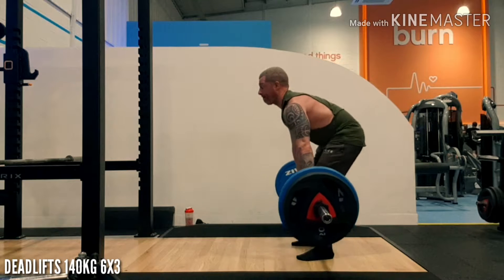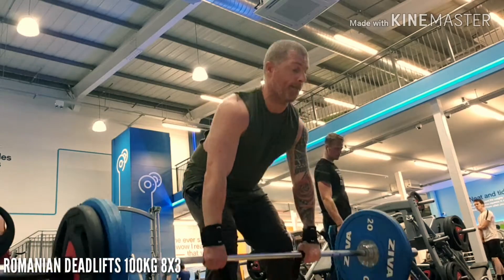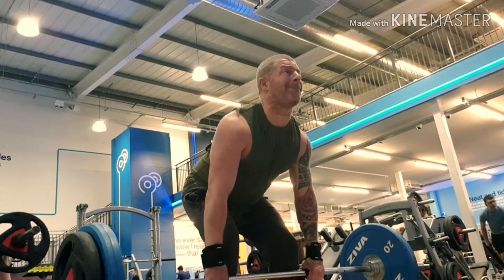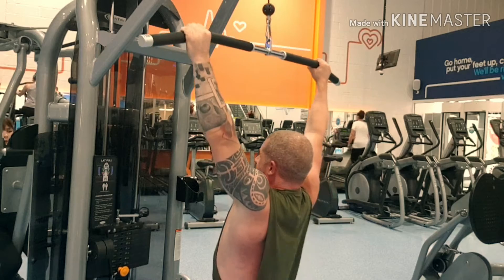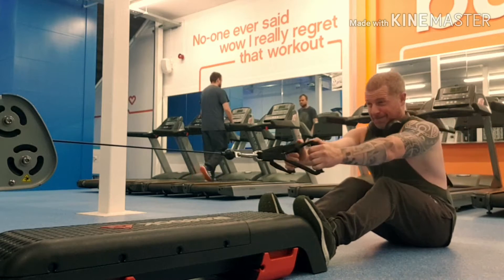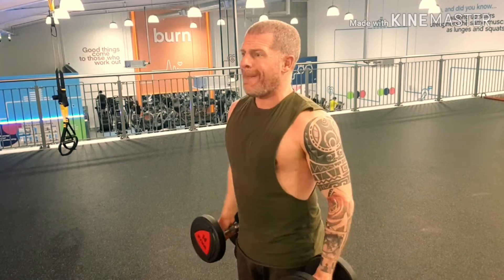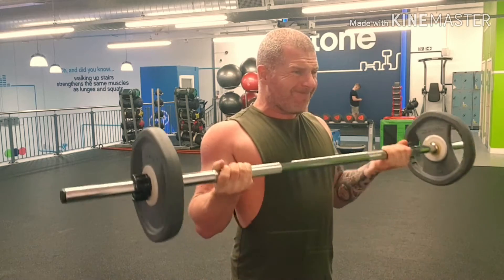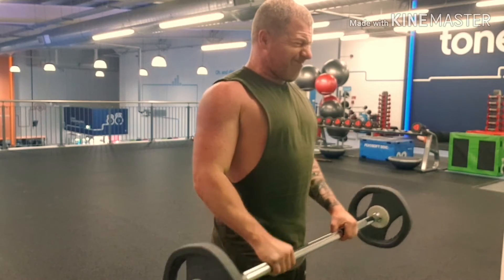BIG BACK WORKOUT TO BUILD A BIGGER BACK | VLOGGING EVERYDAY IN AUGUST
In todays video show you a big back workout to build a bigger back.
This back day workout will not only build a stronger back but also a wider back.

Everyday i will be vlogging a new video this month in August, so thats 31 days, 31 videos of me videoing workouts, fitness tips, lifestyle vlogs, product reviews, clothing hauls, meal plans and much more.

At the moment i am in a bulking phase so there will also be information about that as well and also probably a daily moan HAHA.

Link to the series is down below also my Road to Bodypower 2020 series aswell.

THANKS

JON SHEPPARD FITNESS

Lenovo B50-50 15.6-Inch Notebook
Panasonic Lumix DMC-TZ80 Digital Camera
Samsung S8 Mobile
Camera Tripod
Joby GorillaPod Tripod
Joby MobilePod Tripod

PRODUCTS I USE FOR GYM AND COOKING

Optimum Nutrition Gold Standard Whey
Optimum Nutrition Gold Standard Pre Workout
Optimum Nutrition Micronised Creatine Powder
Optimum Nutrition Gold Standard BCAA Powder
Optimum Nutrition Amino Energy
FitBit Watch
Body Fat Scales
Blender NutriBullet
Slow Cooker
Food scales
Cooking Pans

This helps me keep the channel running. Thank You